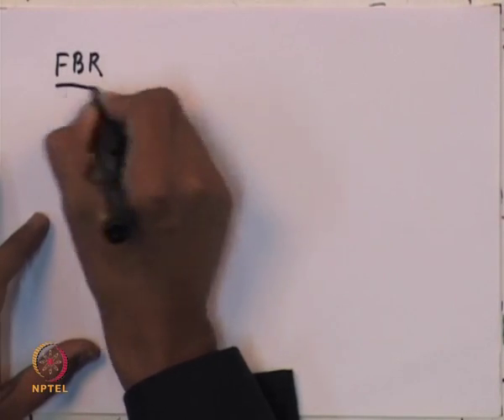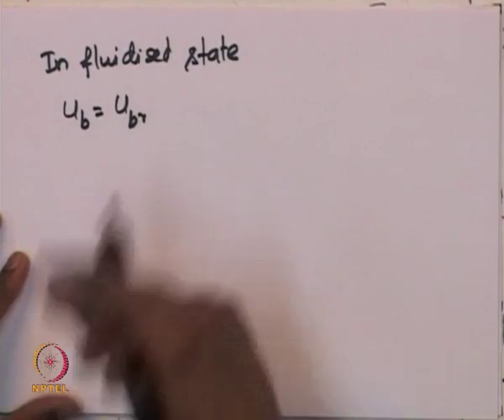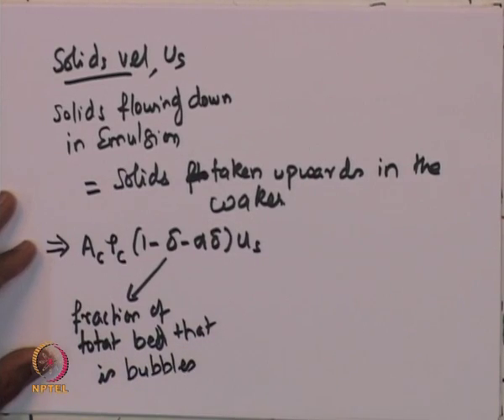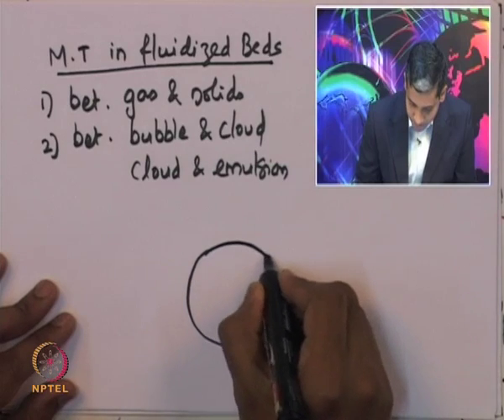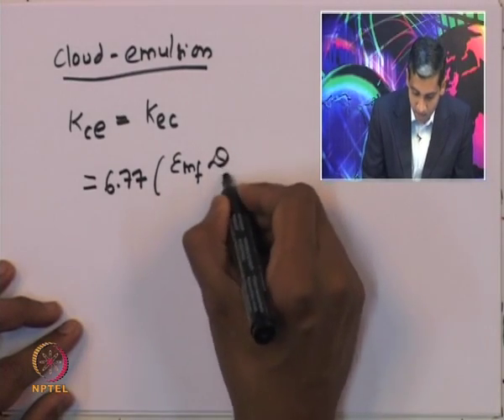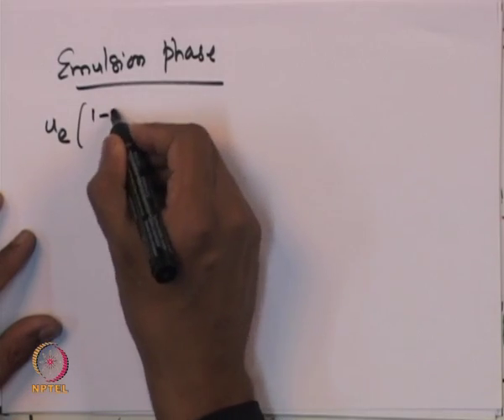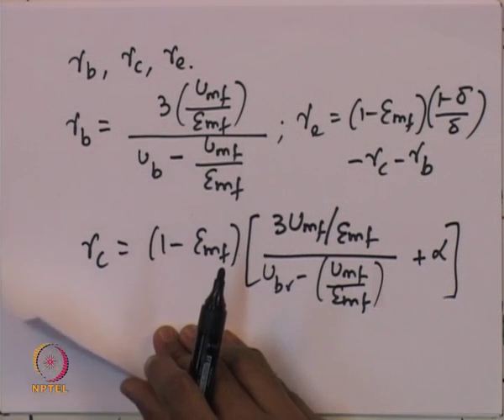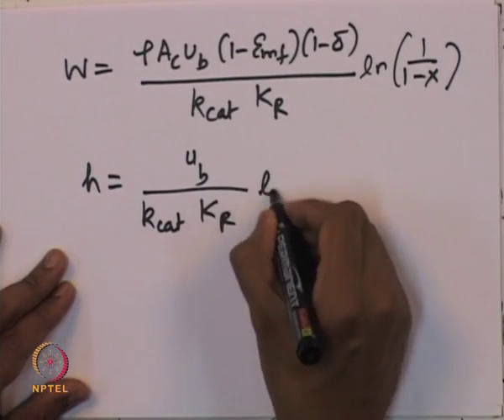Mod-01 Lec-19 Fluidized bed reactor design II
Chemical Reaction Engineering II by Prof. A.K. Suresh,Prof. Sanjay M. Mahajani & Prof. Ganesh A. Viswanathan,Department of Chemical Engineering,IIT Bombay.For more details on NPTEL